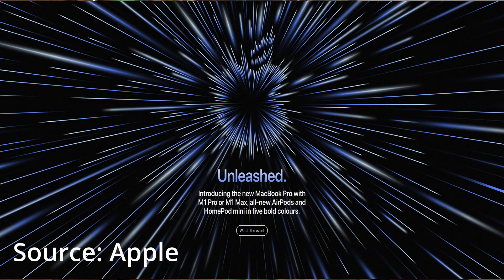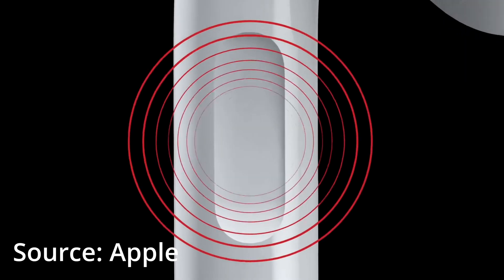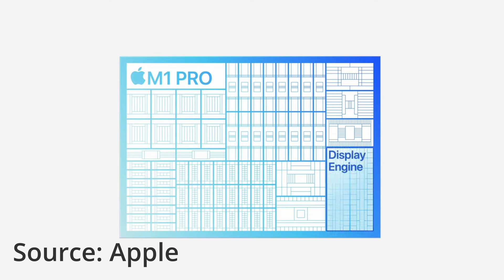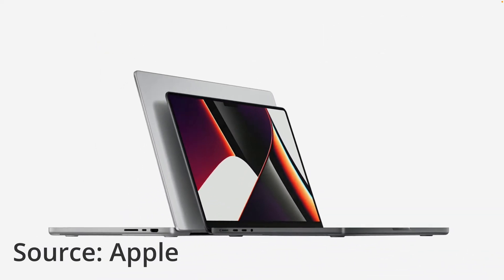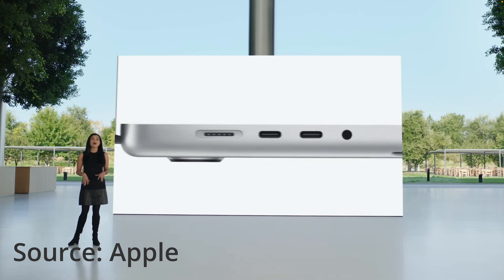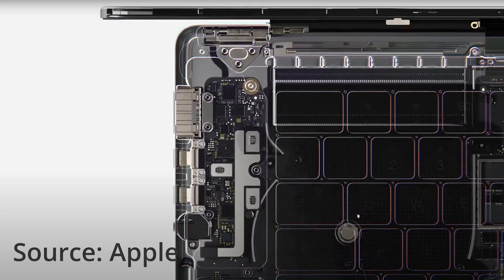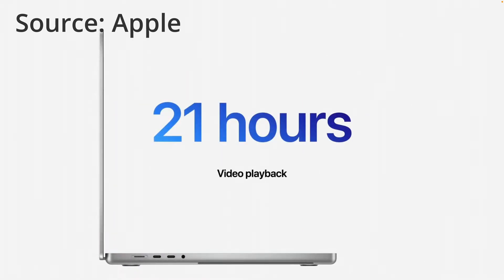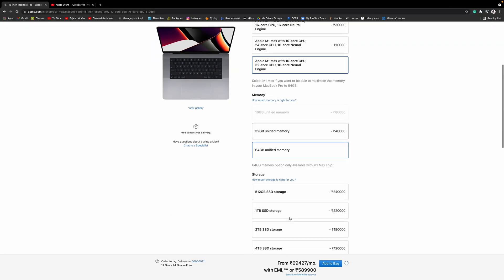Apple Event : Unleashed M1 pro and M1 Max!!!! | Airpods 3 | Macbook pros redesigned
Hey guys, in this video I have explained the recent Apple event 'Unleashed'. Hope u find it interesting.

Timestamps:
00:00  Intro
00:28 Apple music
00:48 Home pod mini
01:05 Airpods 3
01:32 M1 pro and M1 Max
02:54 Macbook pros (redesigned)
06:47 Pricing
07:25 Conclusion
07:49 Outro